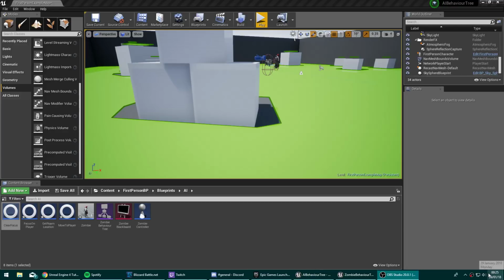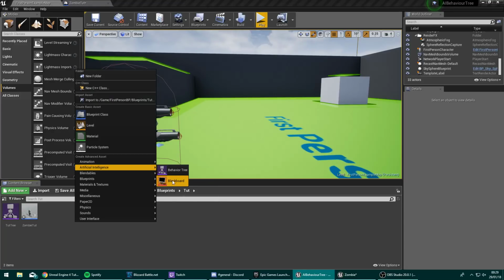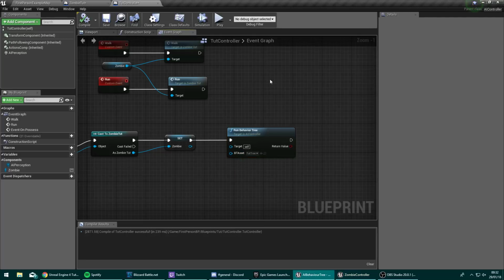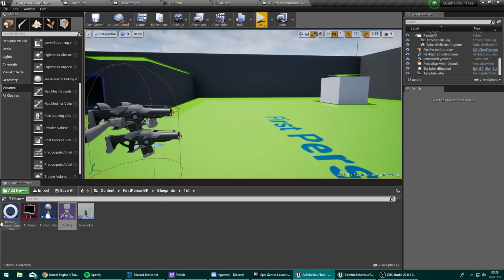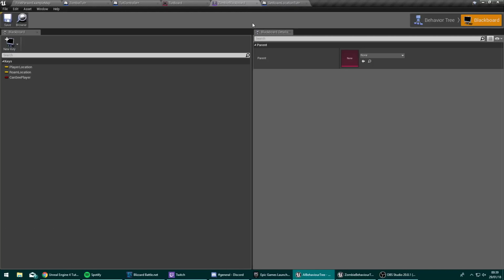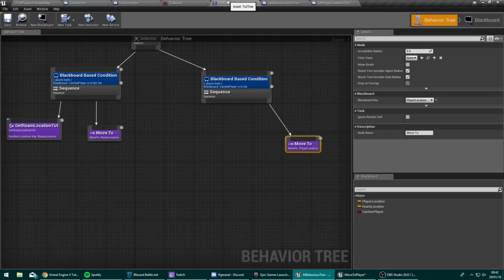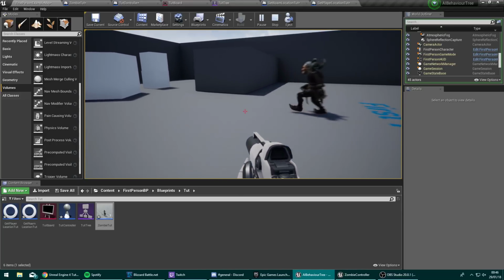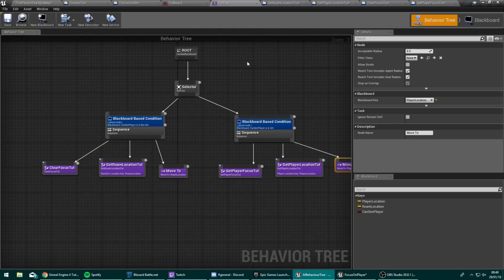Unreal Engine 4 Tutorial : AI Behaviour Tree #1 (Chase & Roam Updated)